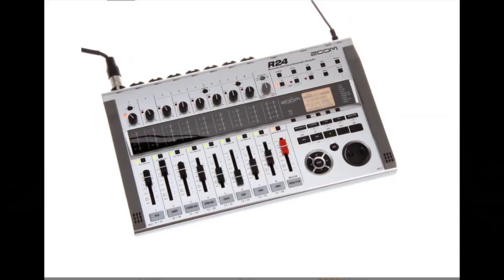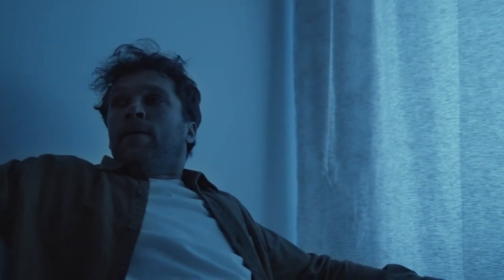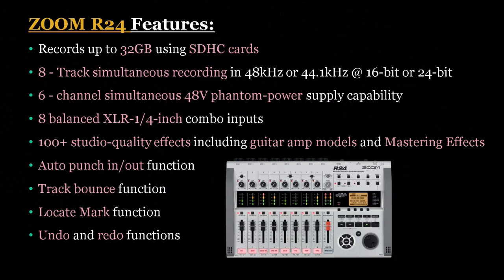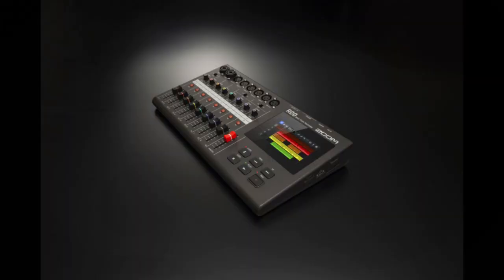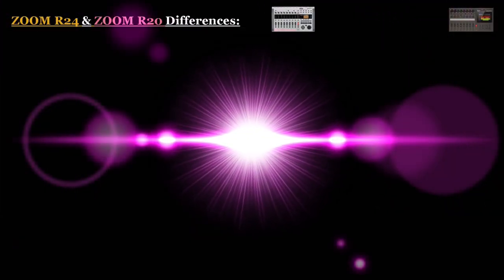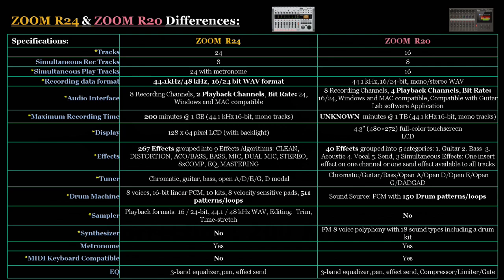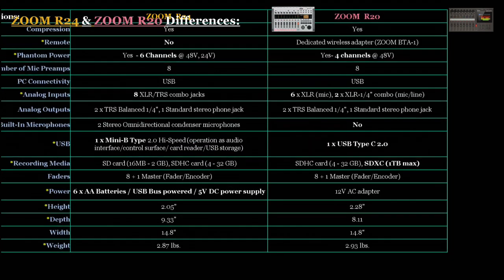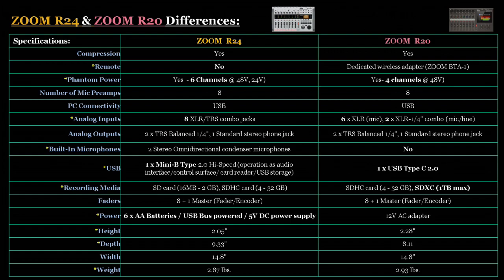ZOOM R24 vs ZOOM R20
A dynamic duo packed with features, these units can deliver professional results and save you from buying additional gear. Which one is the best for you? I do an overview of each device, analyze their functionalities, and compare them in detail to find out what makes them different. Watch all of this presentation now to get all the results you want and need.